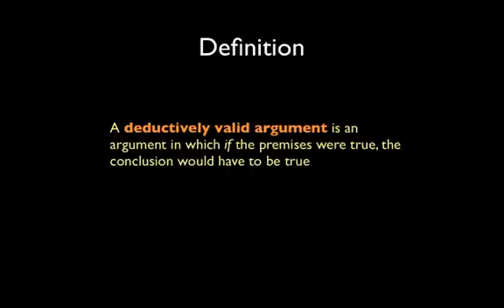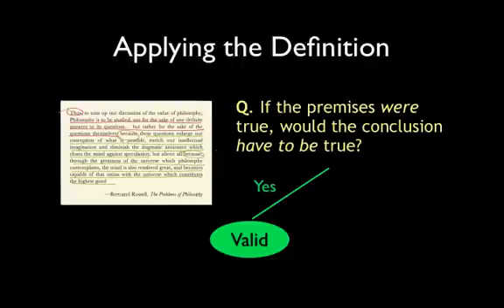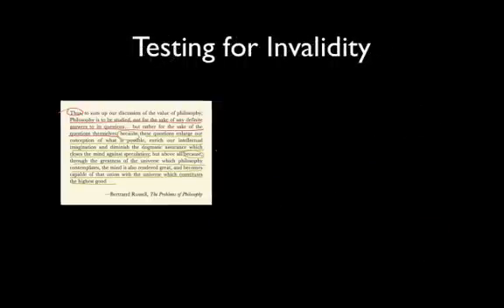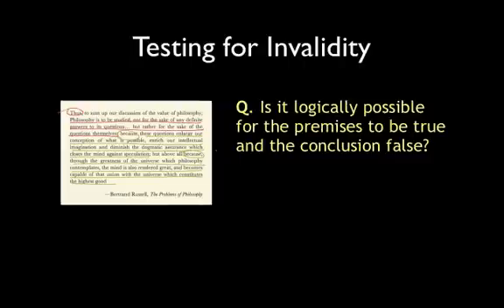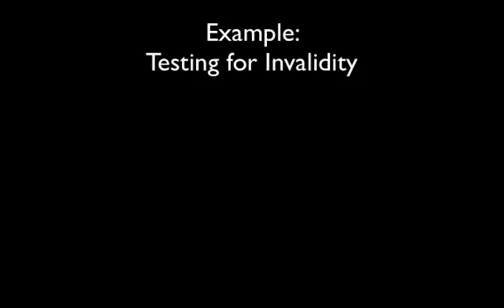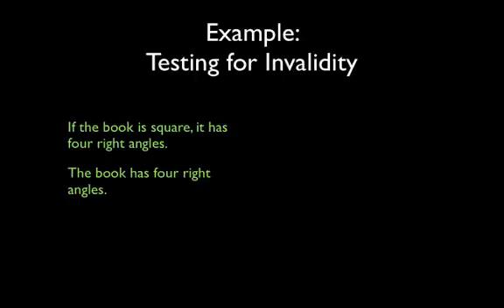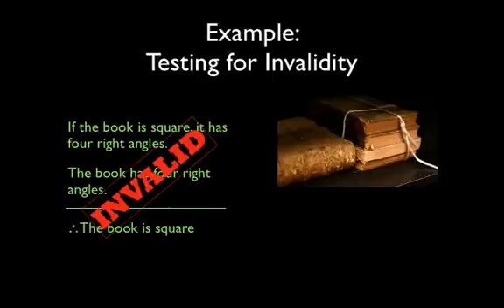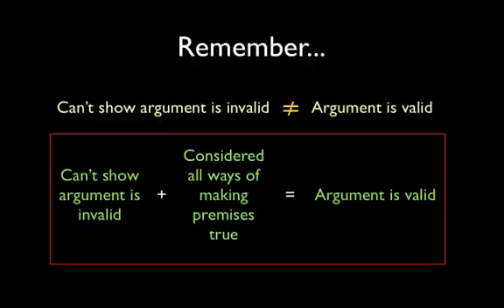Evaluating Validity Informally